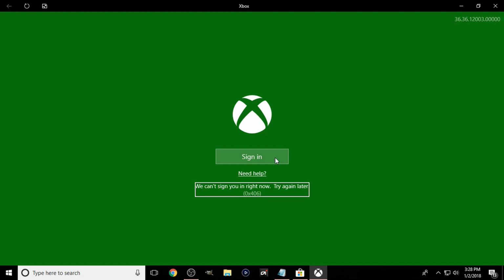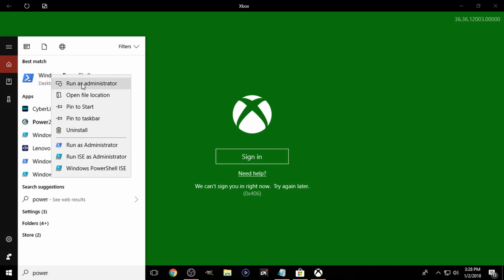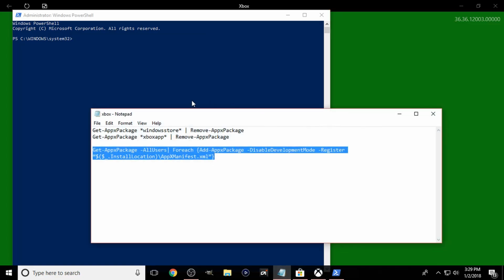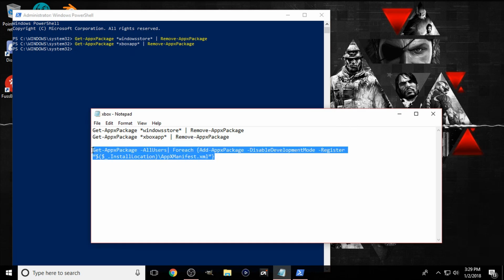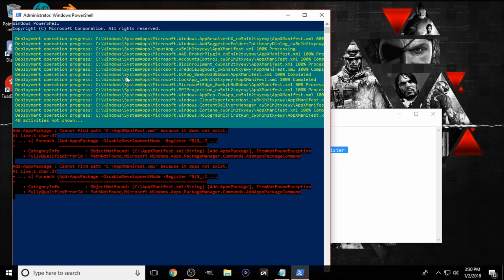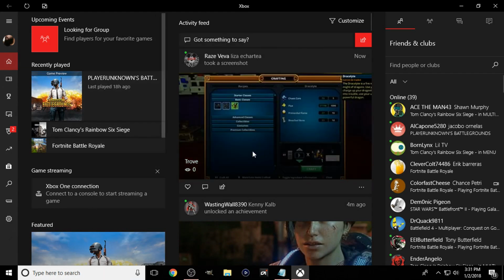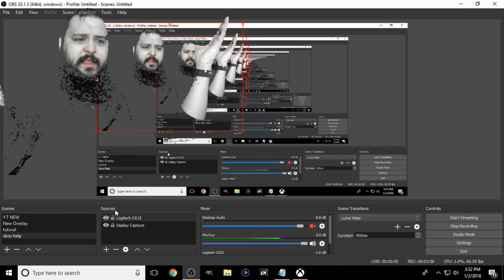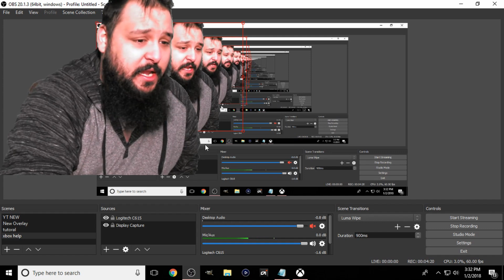How To fix Xbox App with PowerShell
Hey what is going on everyone? Eric here, and today I am going to show you how to fix your xbox app in 5 mins or less. This has always worked for me and wanted to share this to help with some of the frustration. Below are the CMDS for Power shell to make the xbox app to work Enojy. Streams Tue-Sun 7pm Central.

                      Windows PowerShell CMDS For Copy and Paste convenience Please be sure to follow them in order.

Get-AppxPackage *xboxapp* | Remove-AppxPackage